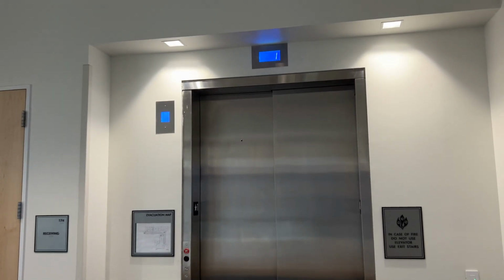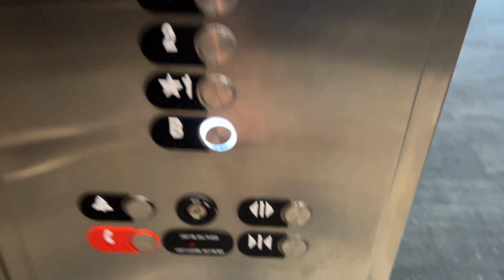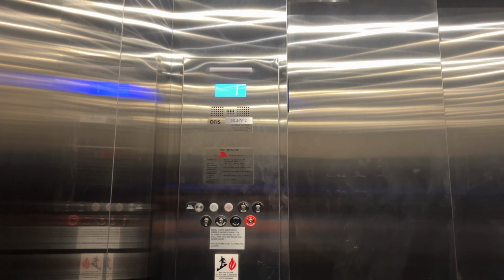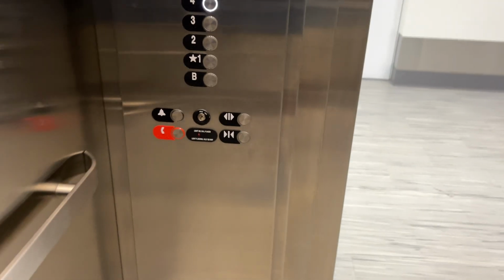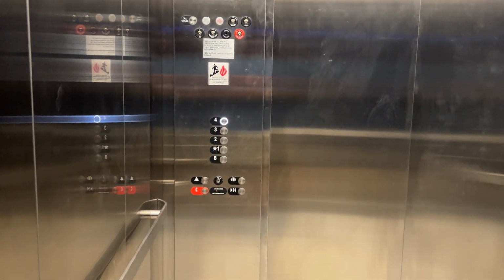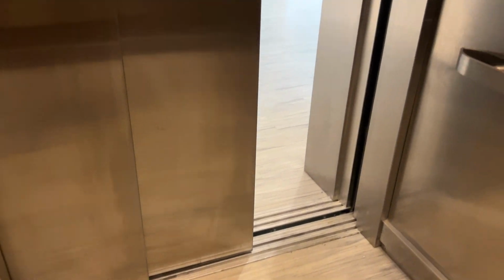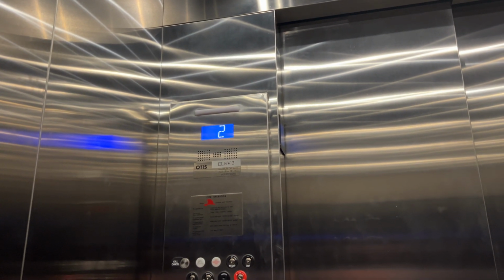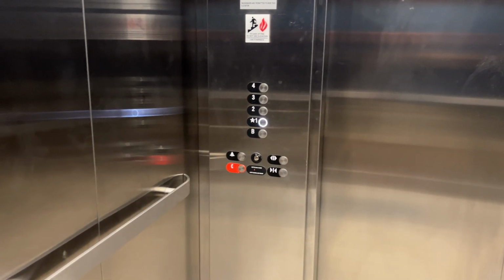New Otis Gen3 North elevator – IUP John J. and Char Kopchick Hall – Indiana, PA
Recorded 07/11/2024
This is a brand new science and math building on IUP's campus that was built and opened last year, since my initial 2021 visit. This directly replaced Walsh Hall, which had an old freight elevator, and has also now replaced the adjacent Weyandt Hall with a Capital Elevator with a Millar EPCO CL modernization that I recorded in 2021, which is currently prepping for demolition.
This building contains 2 Otis Gen3 elevators. This is the 2nd 1, and has a tall hospital-sized 2-speed door cab. This is only 4000 lbs. which is interesting. This 1 doesn't serve the 5th floor penthouse. Sadly these just have basic tin-can stainless steel cabs.

ELEVATOR INFO:
Type: Combination Passenger/Freight
Equipment ID: 668249
Capacity: 4000 lbs.
Speed: 200 fpm
Maintenance company: Otis or Right
Installed: 2022